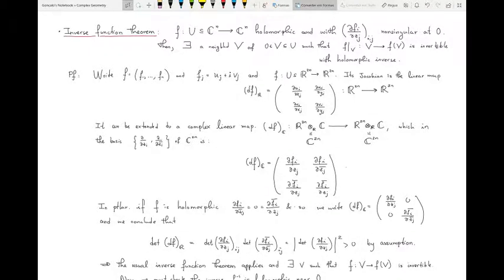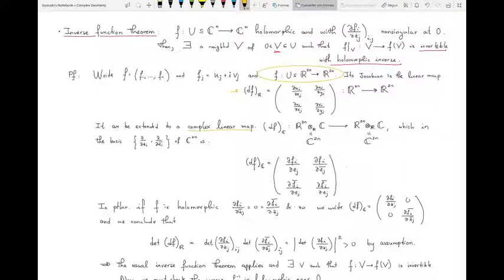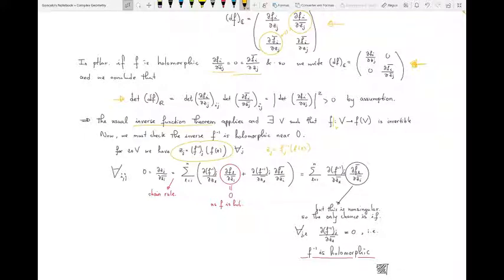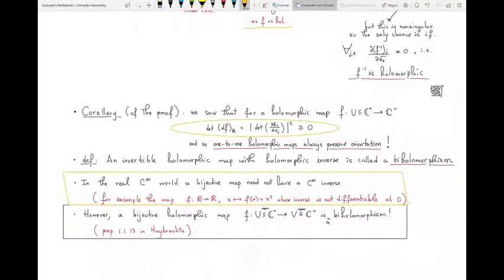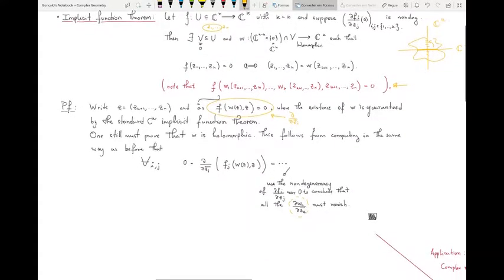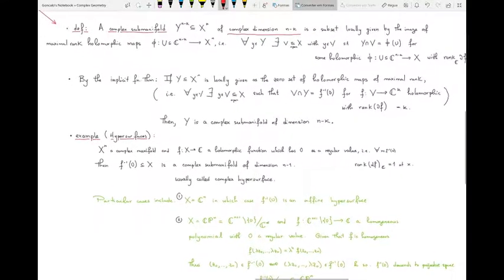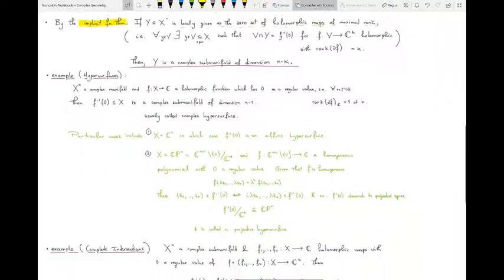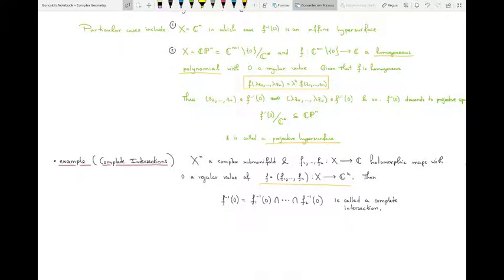Aula 2.3 IFT and submanifolds